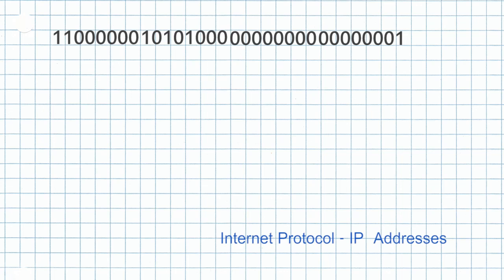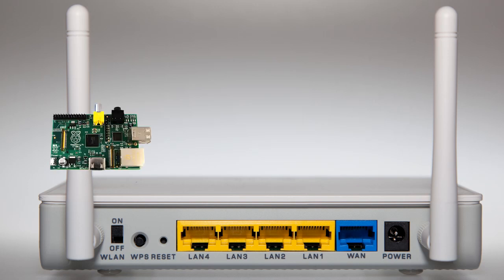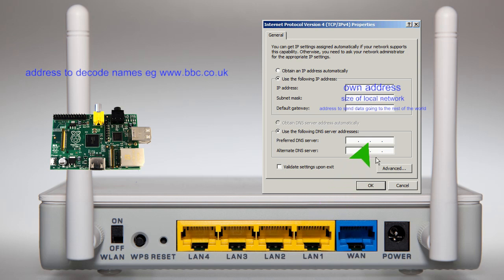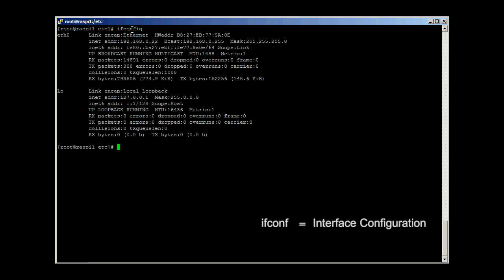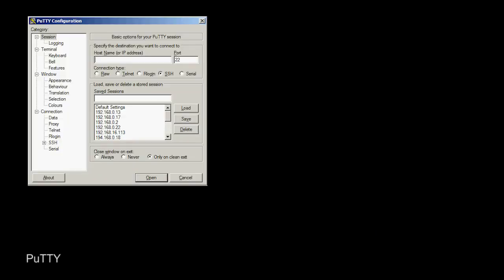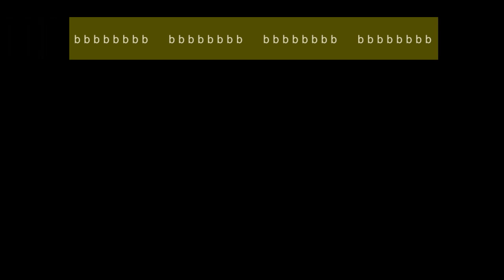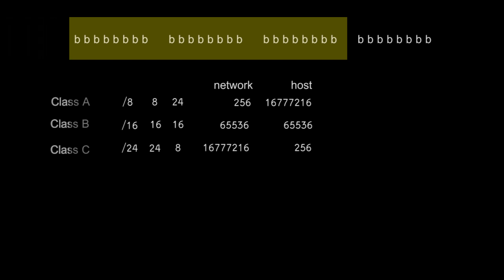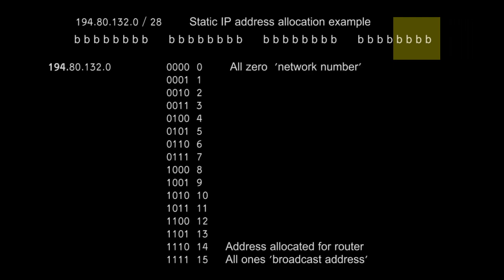Simple Networking on Raspberry Pi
A basic introduction to networking and what your route does. It covers the basic IP address to MAC, DNS and DHCP and how this works on the Raspberry Pi. I even try to explain sub-net masking. on networking.